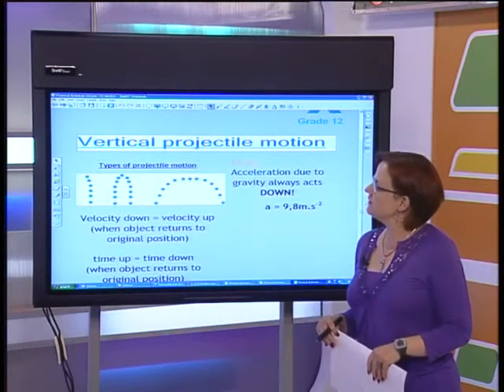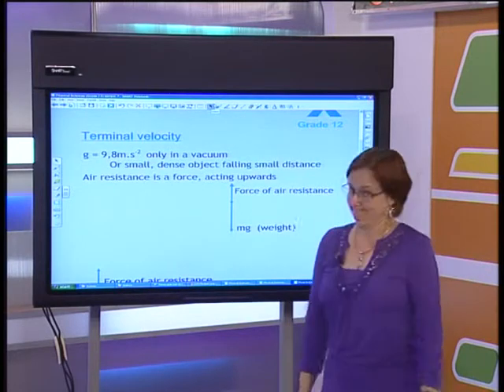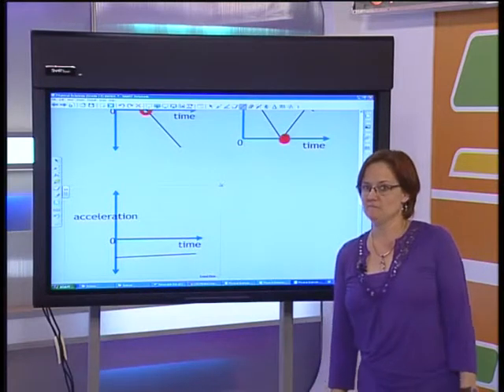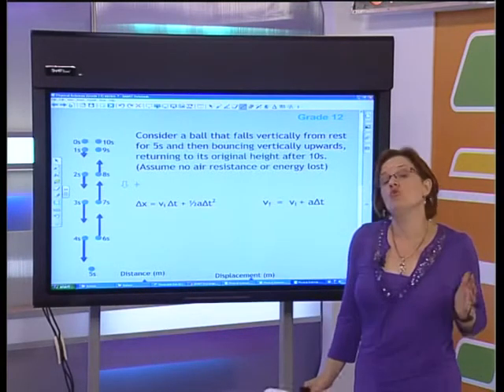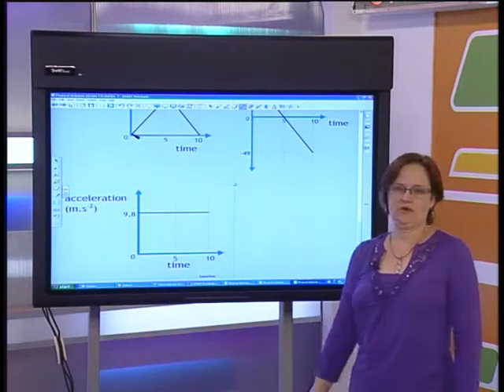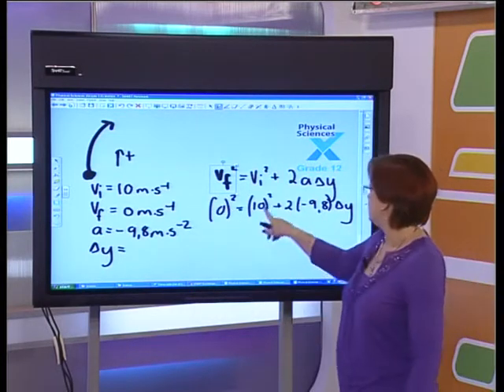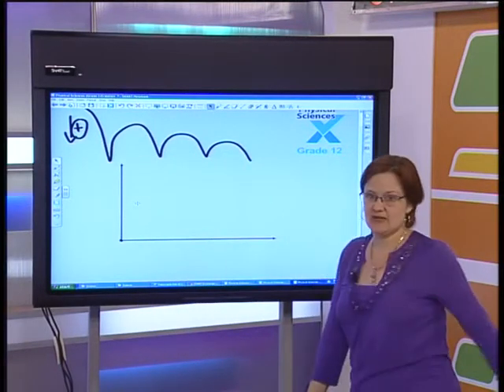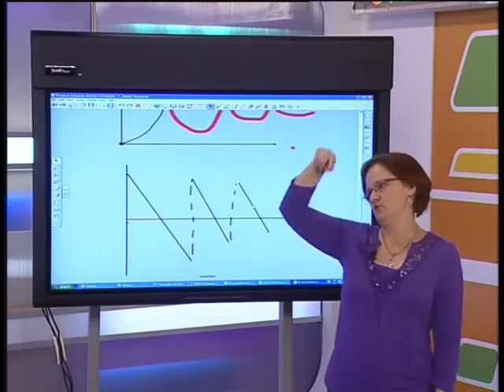Show 1: Motion - Whole Show (English)